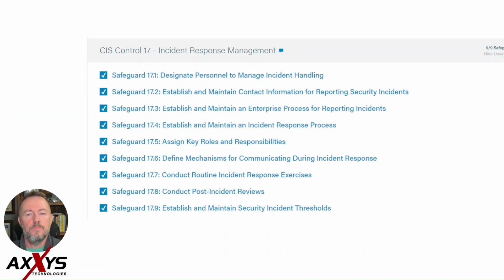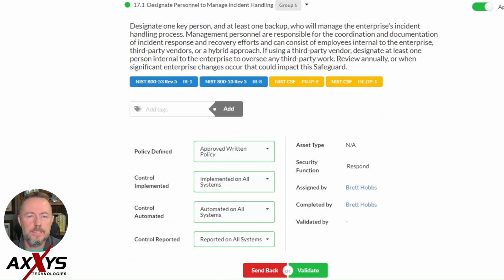Why Do Security Policies Matter?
Cybersecurity policies define the foundation of a security program for an organization. Let's talk about how you can leverage common frameworks to establish your own policies in your organization to build the foundation of a cybersecurity program.

Need Help with Your Security Policies?
Our cybersecurity specialists can help you assess, implement, and manage your security policies.

00:00 – Introduction: Why Security Policies Matter
01:03 – What Are Security Policies?
01:30 – Factors That Determine Necessary Policies
03:30 – Example: Incident Response Policy
04:25 – Available Policy Templates for the CIS Controls
05:26 – Conclusion & How We Can Help